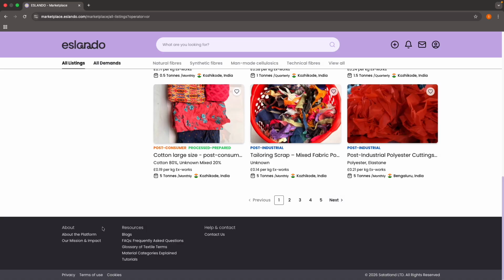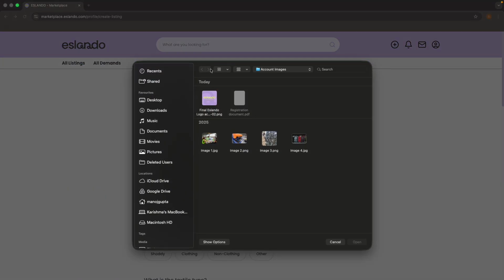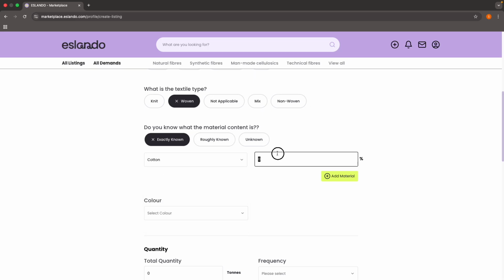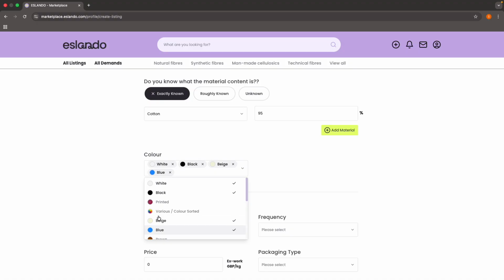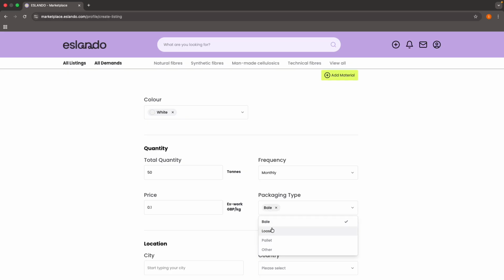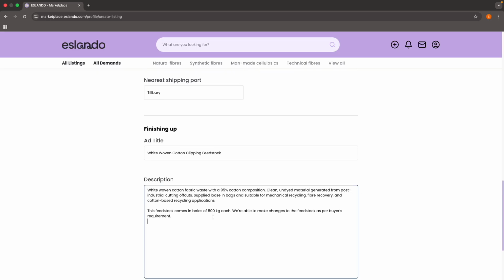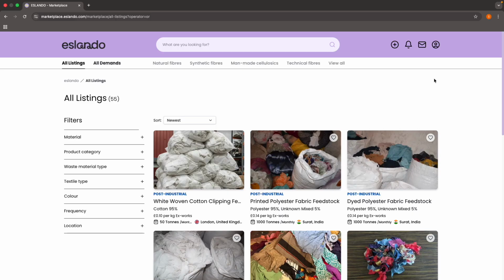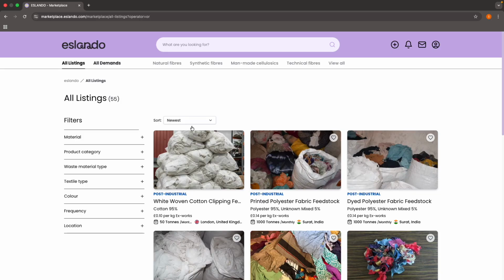5. Creating & Managing Listings: How to Create & Manage Listings on Eslando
This video explains how sellers can create, edit, and manage listings on the Eslando marketplace. Learn how to upload material details, images, quantities, and availability.

Clear listings help attract the right buyers and enable faster trading.